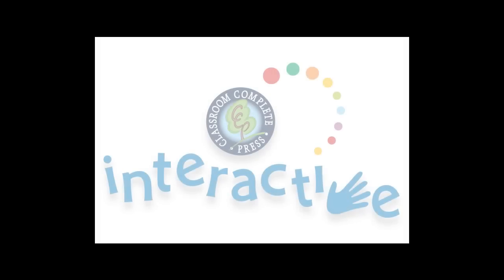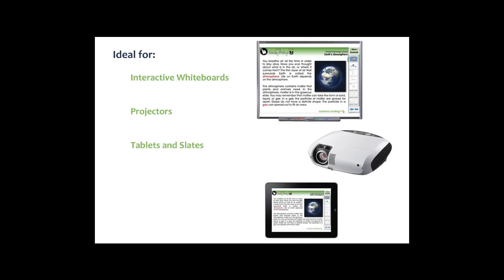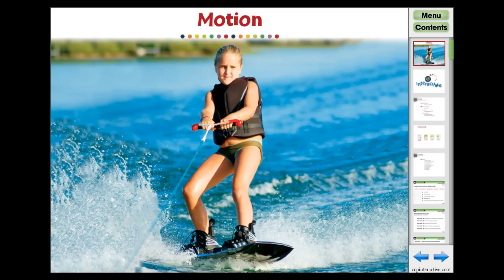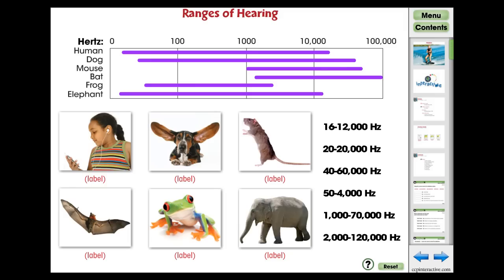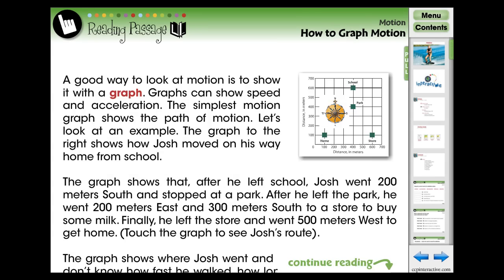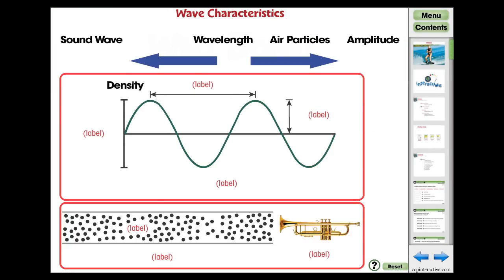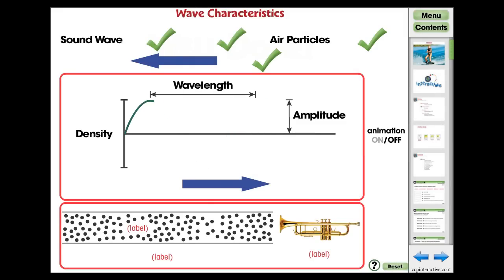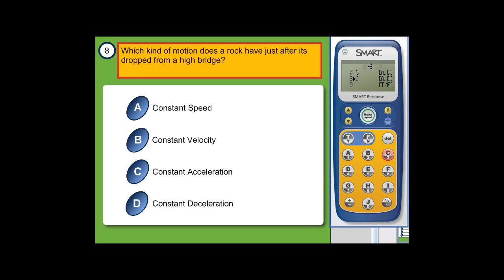CC7554 - Motion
Watch the 3 other videos in this series: CC7553 - Force, CC7555 - Simple Machines, and CC7556 - Force, Motion & Simple Machines Big Box.

Help take the mystery out of motion for your students with our engaging and highly interactive 80 page digital lesson plan. Explore the laws of motion with your students by examining the different kinds of motion. Students will learn how linear, accelerating, rotating and oscillating motion relates to everyday life, and even the solar system. Students will be able to measure and graph motion as well as understand the concepts of speed, velocity and acceleration. Using any brand of Interactive Whiteboard, you will be able to create an opportunity for students to get more involved in the lesson. Each readymade screen contains reading passages, before and after you read interactive activities, memory match game, crossword, word search, and even supporting video & audio. Test your student's comprehension of the lesson with a Comprehension Quiz by using SMART Notebook™ software's assessment tool, SMART Response™.